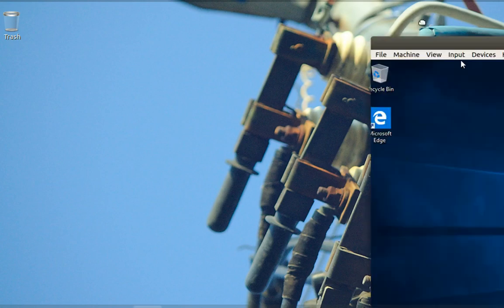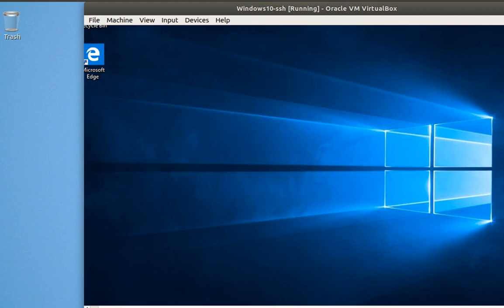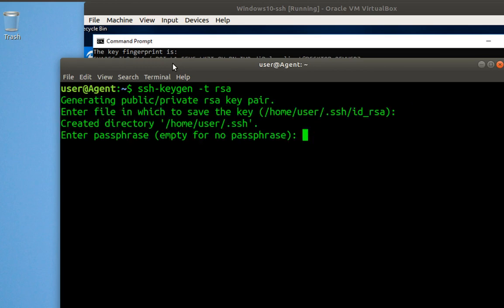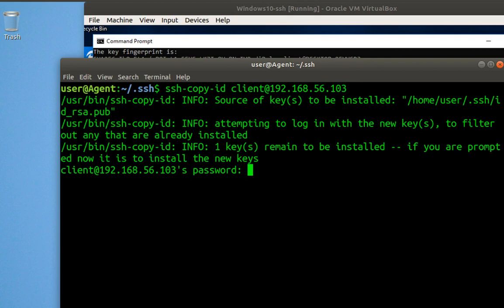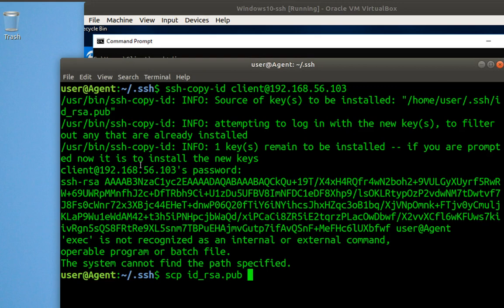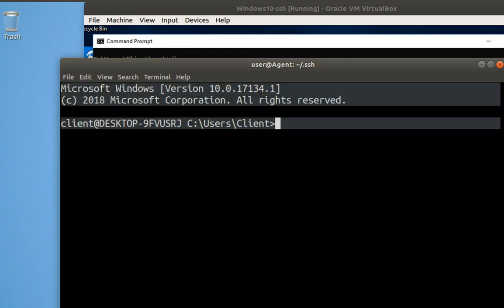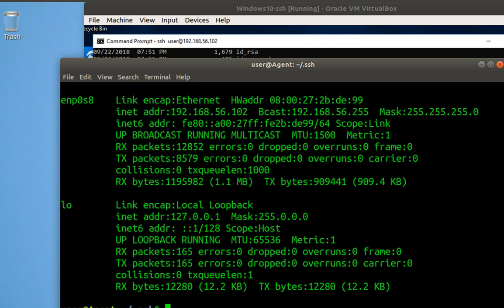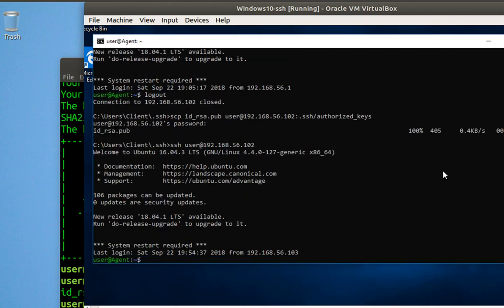SSH exchange keys between Windows 10 and Linux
The video showing the ssk exchange keys between Windows and Linux